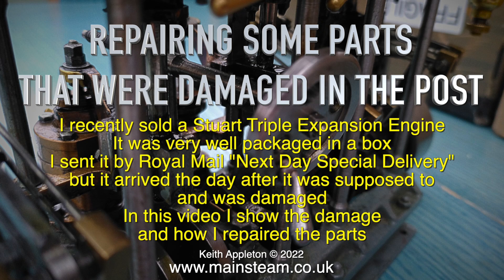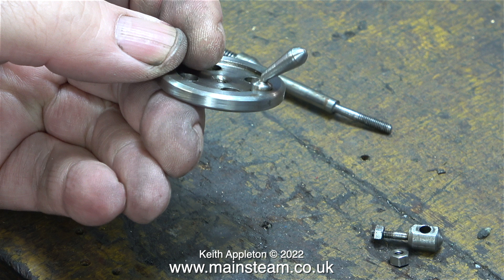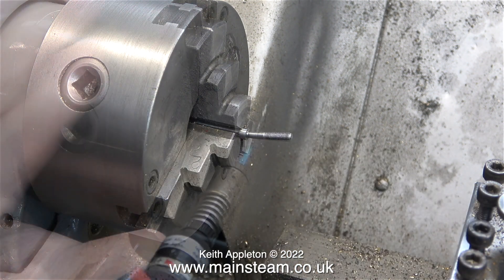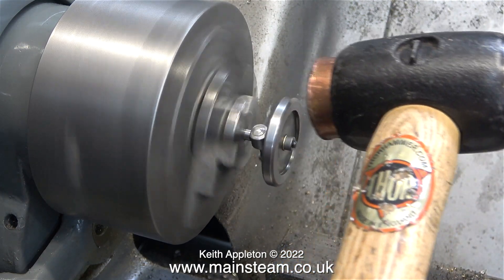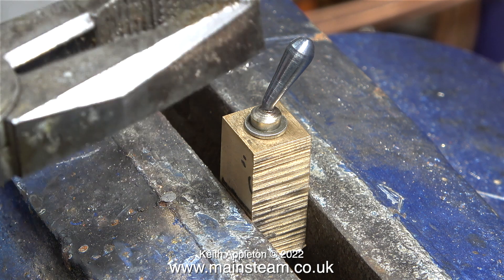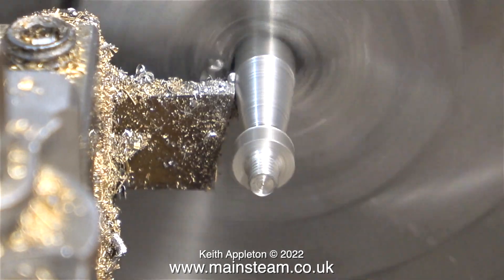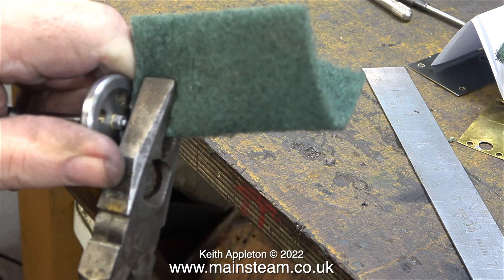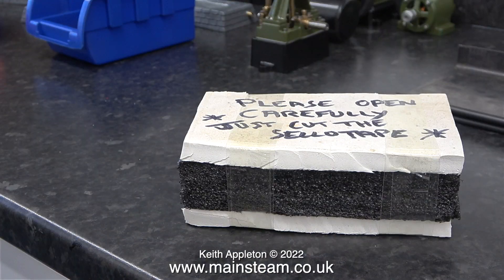REPAIRING MODEL STEAM ENGINE PARTS DAMAGED IN THE POST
Repairing Model Steam Engine Parts Damaged In The Post. I recently sold a Stuart Triple Expansion Engine. It was very well packaged in a box. I sent it by Royal Mail "Next Day Special Delivery" but it arrived the day after it was supposed to and was quite badly damaged. In this video I show the damage and how I repaired some of the parts so that the engine could be further checked for damage.